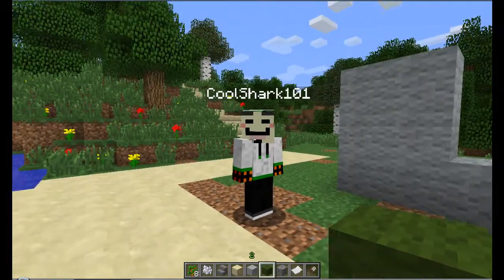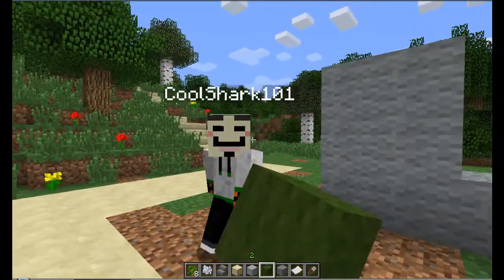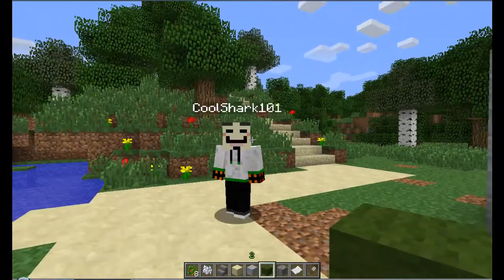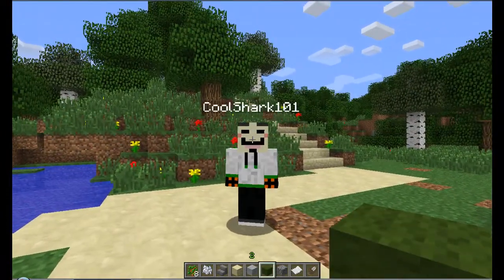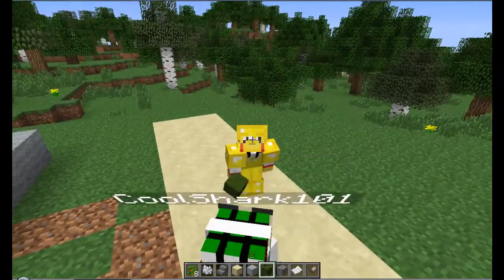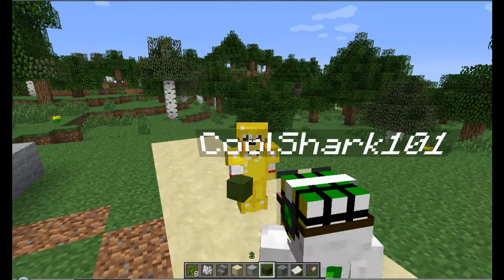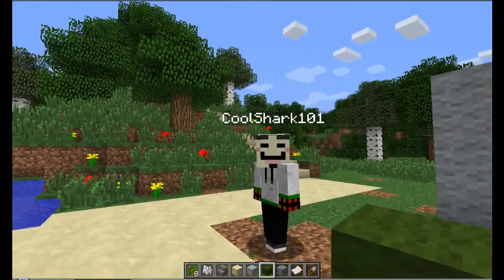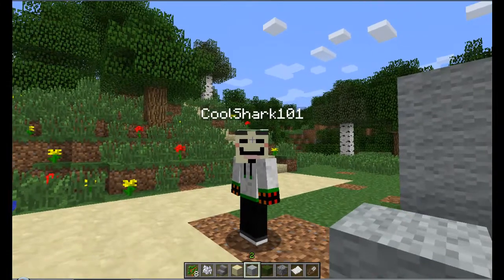Minecraft Game w/CoolSharkProductions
Thsi is what me and Cool decided to do because we got bored of our megabuild, so we played a game. A fun simple game.